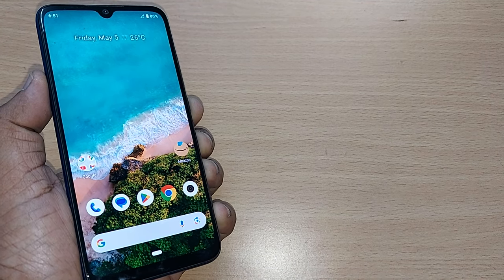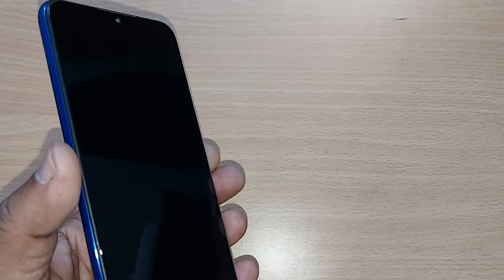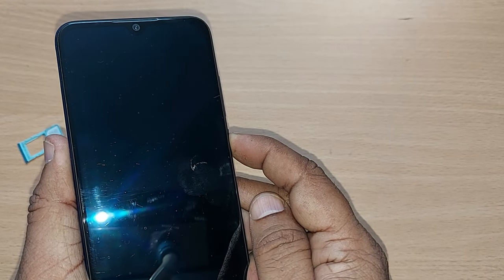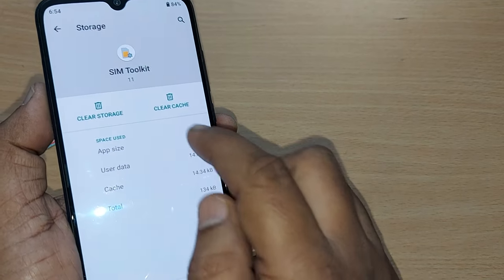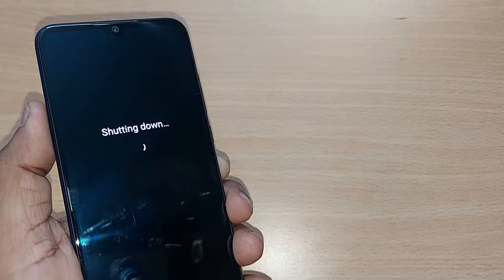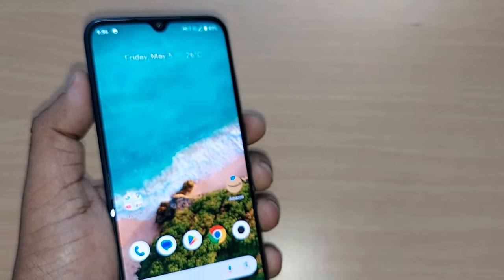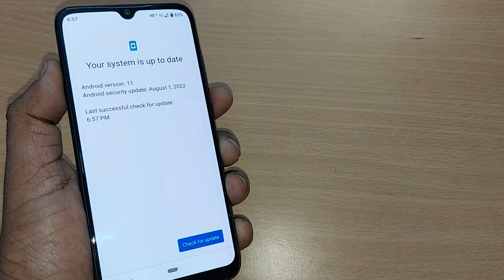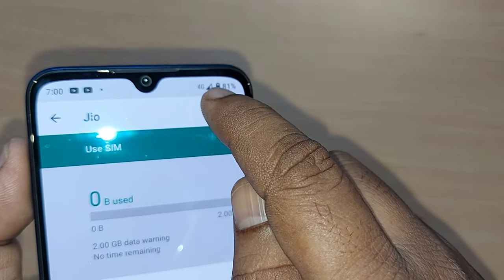How to Fix No SIM Found, Invalid SIM, Or SIM Card Failure Error on Android